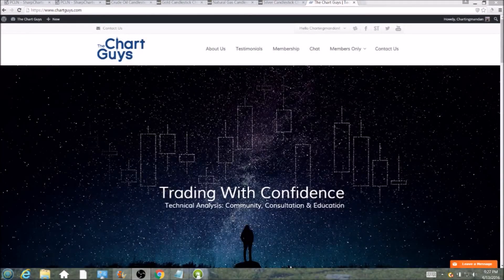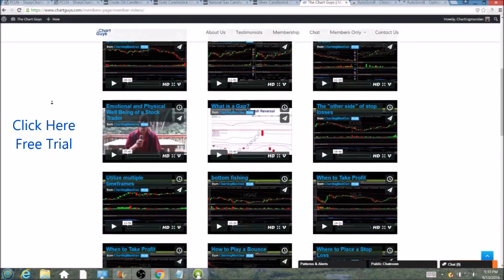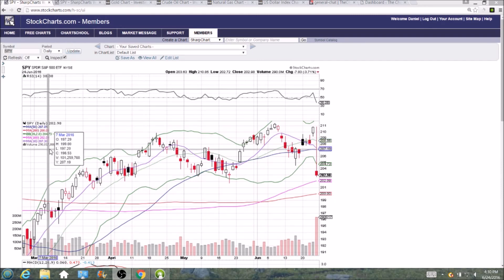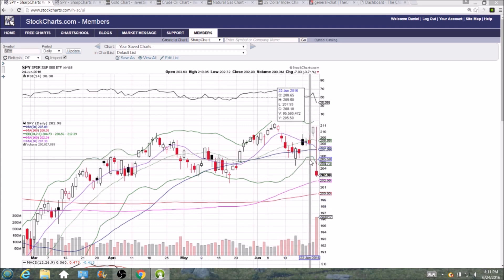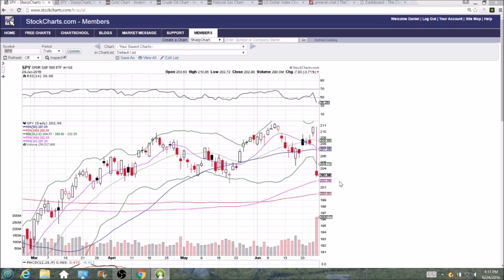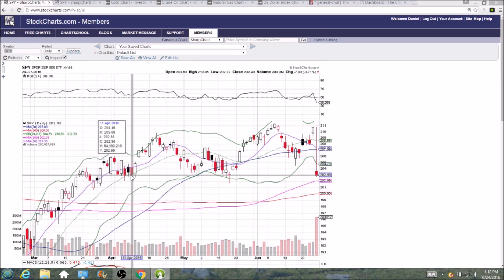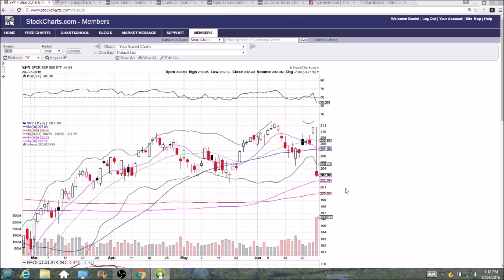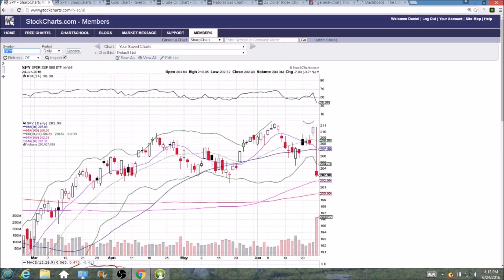SPY Technical Analysis Video 6/24/2016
A look at the daily and weekly SPY charts.